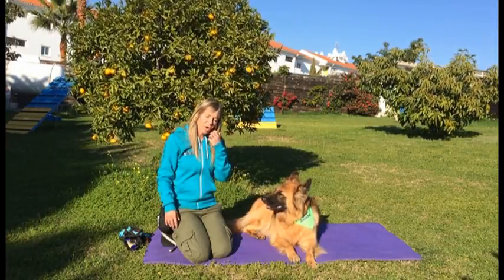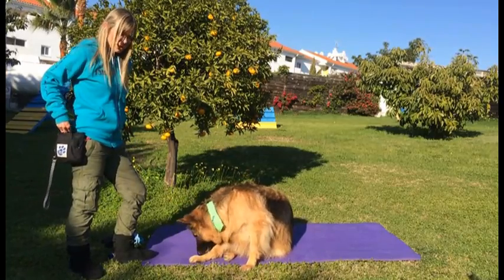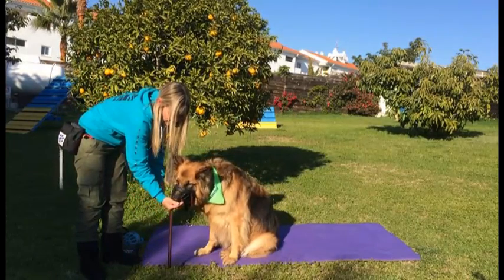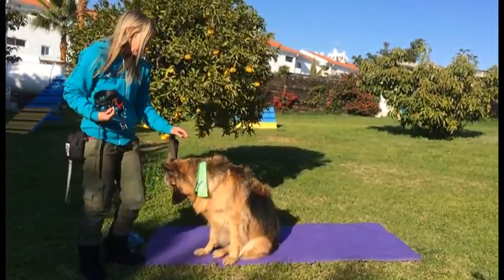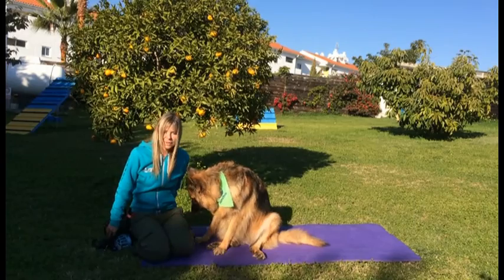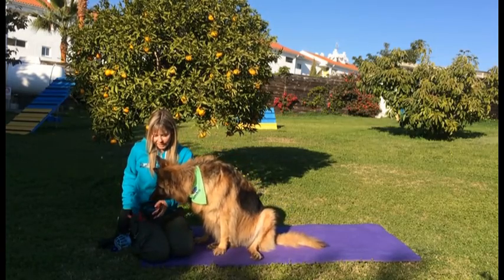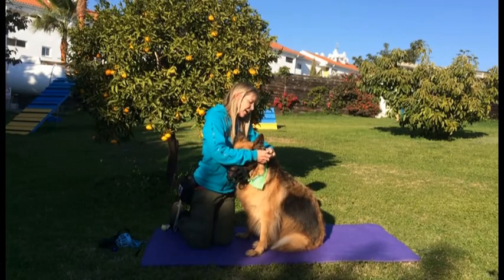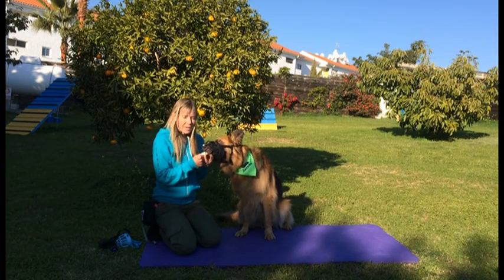How To Teach Your Dog To Love Wearing A Muzzle.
This video is a step-by-step guide to teaching your dog to love a muzzle!  (Muzzle Training using positive reinforcement).
Respondent conditioning is used to condition a happy association - a positive emotional response.

We apologise for the audio quality.
It has been brought to our attention that the volume is low so please set your device with volume at the maximum. Unfortunately, it is not possible to edit the audio/volume of YouTube videos once uploaded. We have, however, recently updated this step-by-step guide to teaching your dog to love his/her muzzle!  Please see the information below.

NEW DOGNOSTICS SHORT COURSE! “Empowering Dogs to Embrace Muzzles with Love!”

In this comprehensive short course, we’ll empower you with cutting-edge, force-free techniques to build a positive association between your dog and their muzzle. Whether it’s for veterinary visits, grooming, or any other situation, our proven methods will make muzzle time a stress-free and even enjoyable experience for your four-legged friend.

We have included the training footage from this original video (In loving memory of my gorgeous girl Tessa [Hetty de Coroninas] 17 May 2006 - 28 August 2019), but we have also taken the opportunity to add lots of extra information regarding muzzles; easy-to-follow updated footage of the Training Steps with my Staffordshire Bull Terrier Jambo; and handouts for you to download!

If you would like to enroll in the new short course, you can do so